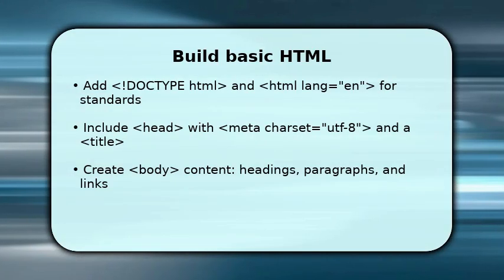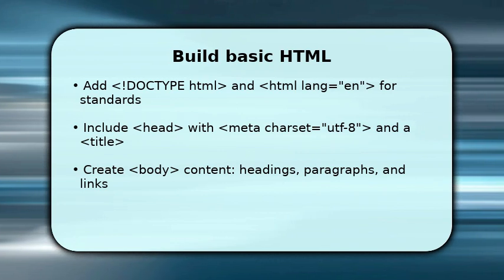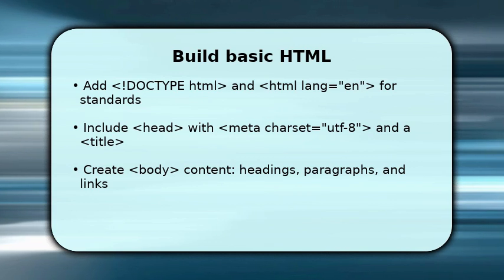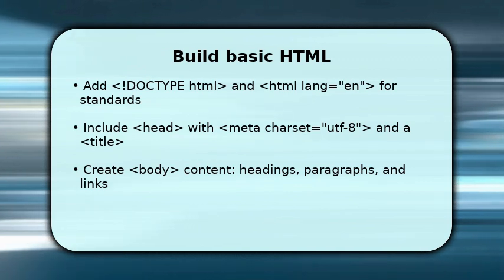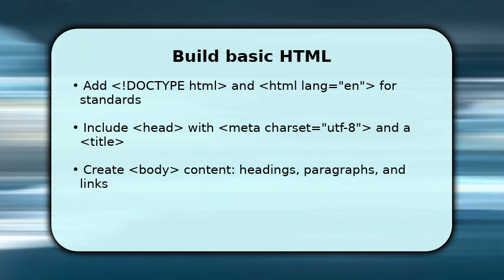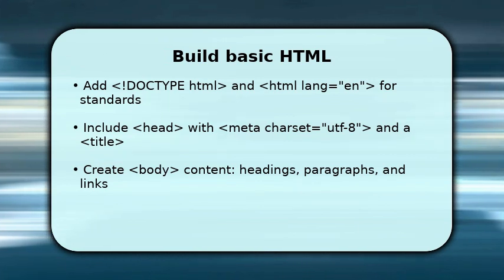How to Create Index.html File (easy Method)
Learn the straightforward process of creating an index.html file essential for web development with our step-bythy guide, perfect for beginners and seasoned coders alike.

create index.html, web development basics, HTML5 tutorial, Easy coding method, index page creation, start building website, basic HTML structure, online web design course, learn to code with us, step-by-step guide